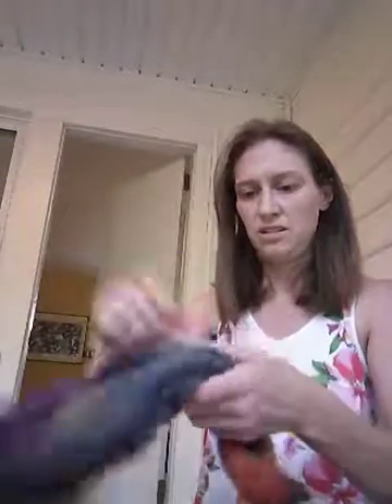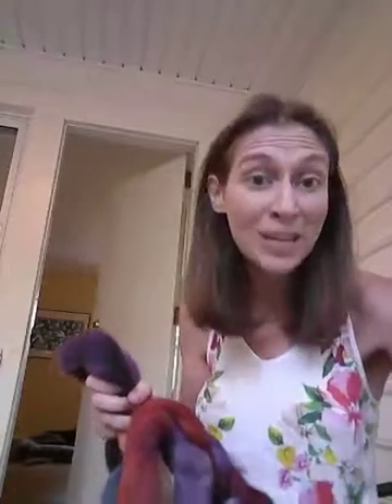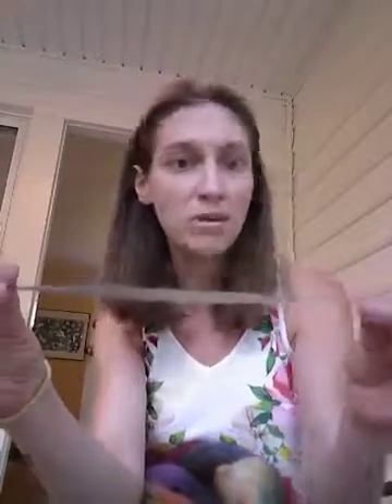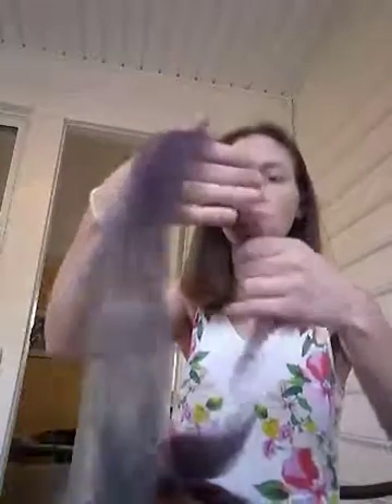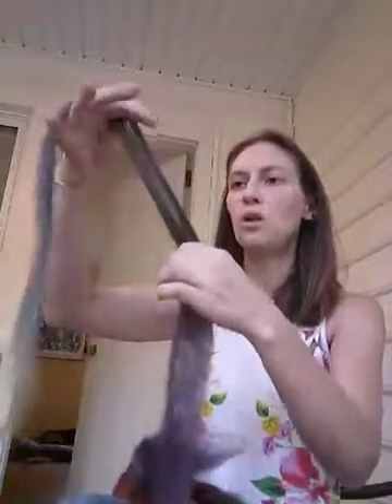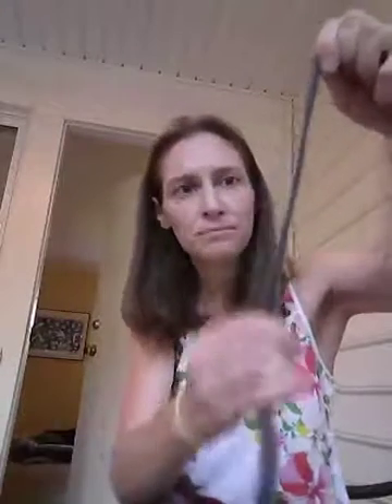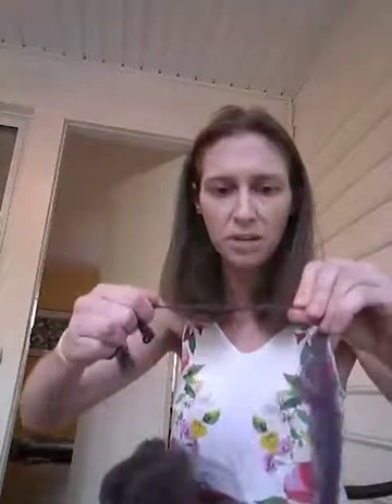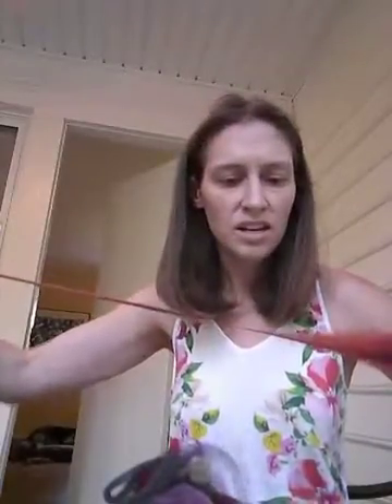Handspinning, intro to spinning and wool fiber